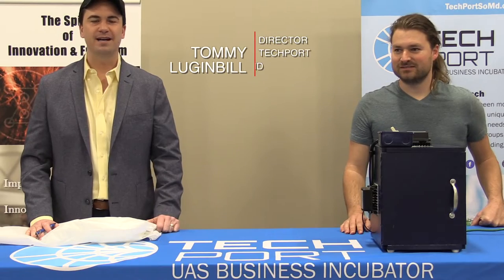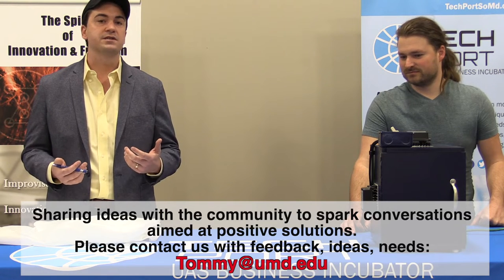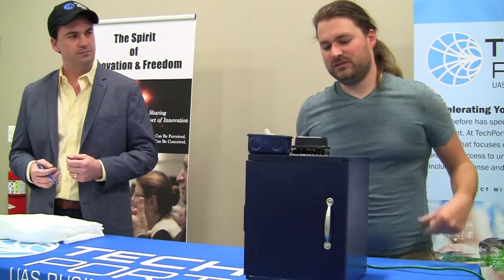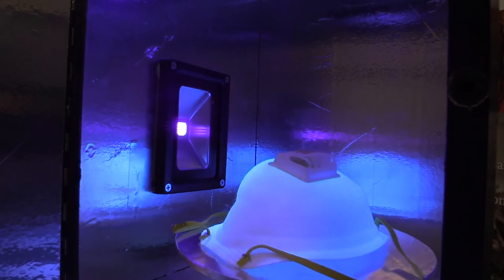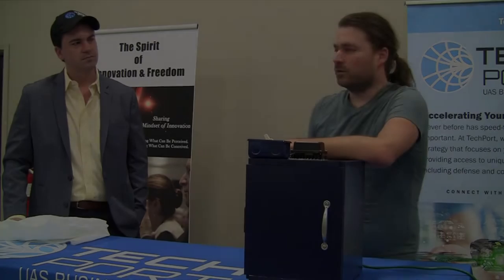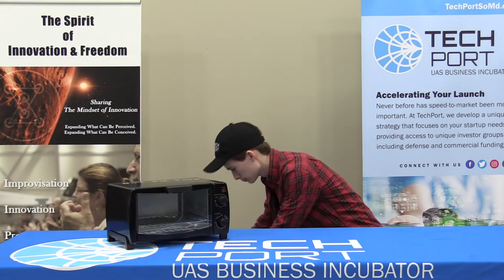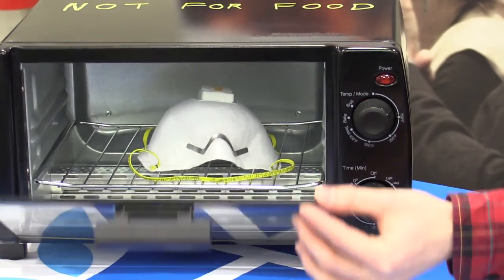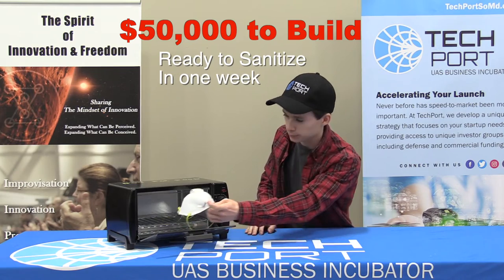Is Heat Sanitized PPE The Key?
Tommy Luginbill, Director of TechPort, Matt Hayes, Founder of UPD, and Alec Dobbins, Intern at TechPort, discuss sanitizing PPE masks with UV light and Heat. Our group believes that heating PPE masks are ultimately a better solution than using UV light.

MVP Value Proposition for Heat Sanitation.
1. Scalability can immediately serve the needs of the local community.
2. Shareability: designs are 100% open-source
3. Cost-Savings:: made with materials that are readily available in many local communities.

*Note: We are proposing sanitizing PPE masks with heat, but it is highly likely that other materials/tools can be sanitized with the same process. More information on this is forthcoming.